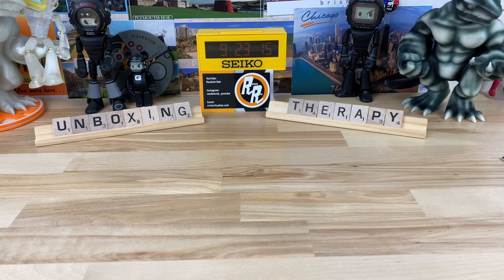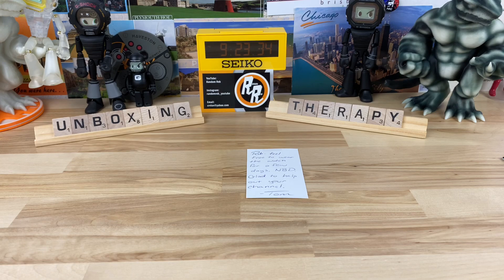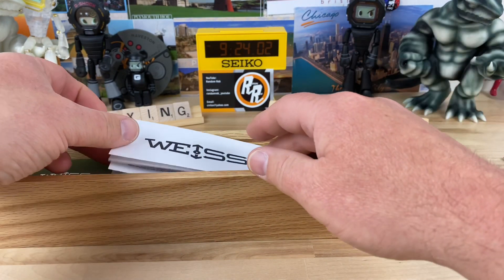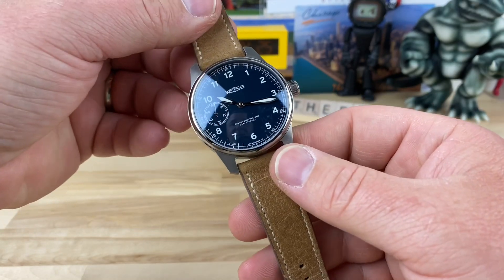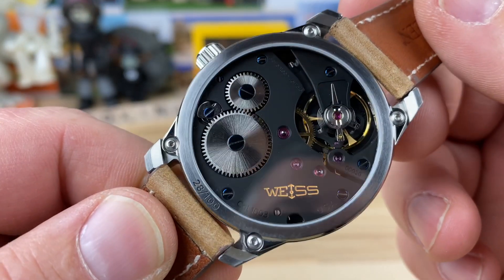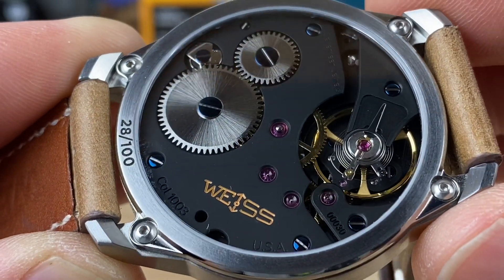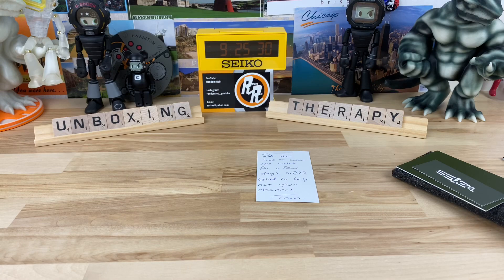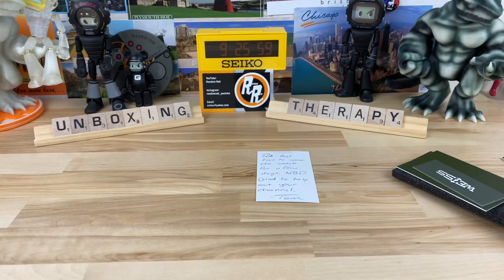Unboxing Watches USA Edition